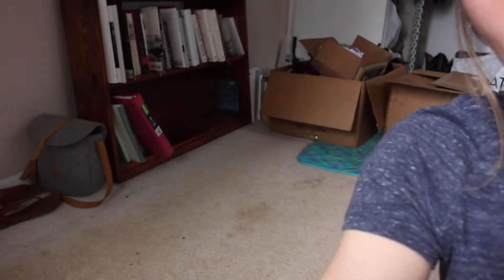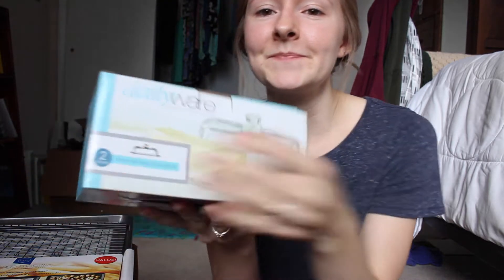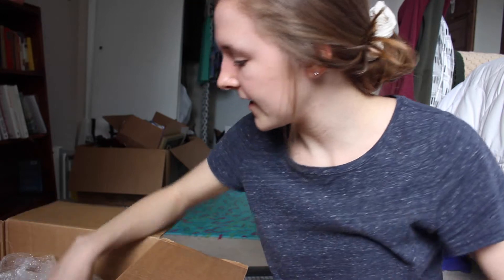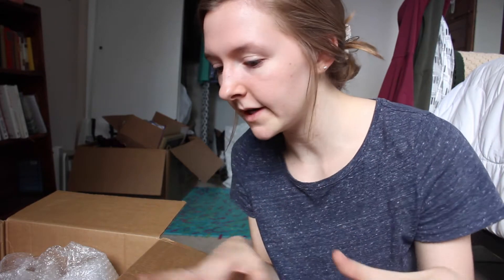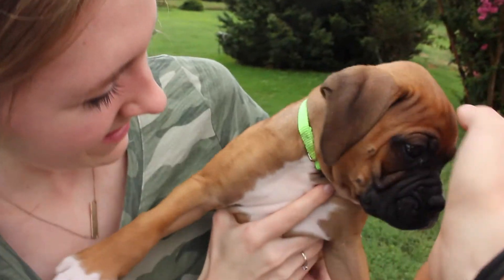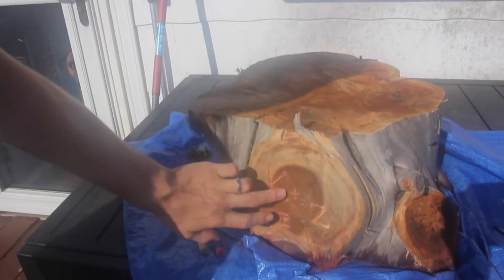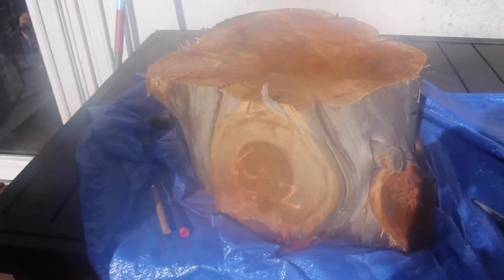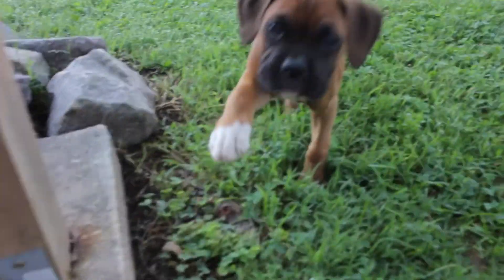WEEKEND VLOG: Puppies, food, wedding planning!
Hope everyone is doing well! Today's video is just a fun vlog that we filmed while Zach and I were visiting with his family. We also did a little wedding planning, and have the cutest little surprise! So stick around! ;)

"For it was you who created my inward parts; you knit me together in my mother's womb. I will praise you because I have been remarkably and wondrously made. Your works are wondrous, and I know this very well."

Always remember you are fully loved! :)

Please leave any prayer requests down below in the comments. We would love to pray for you!